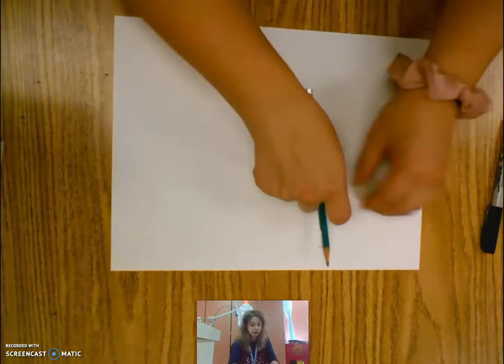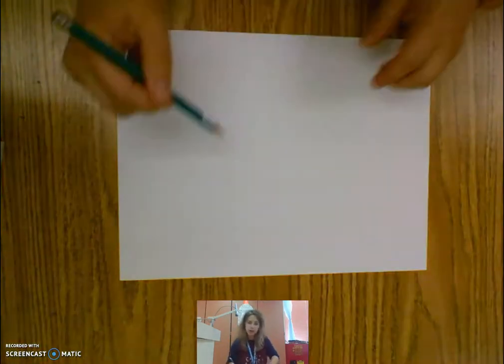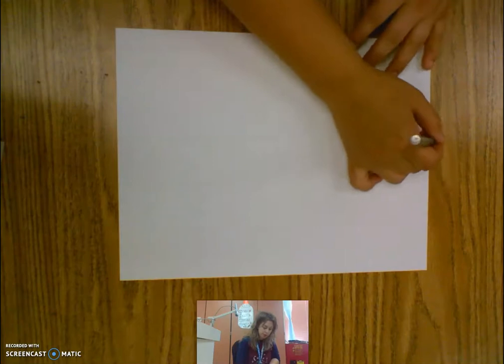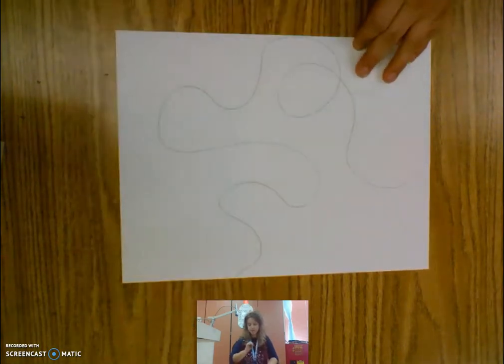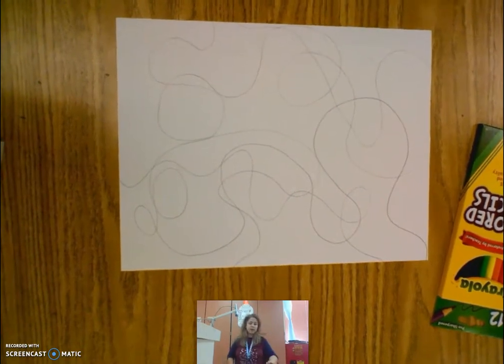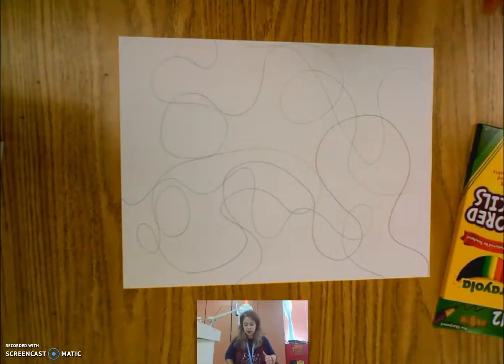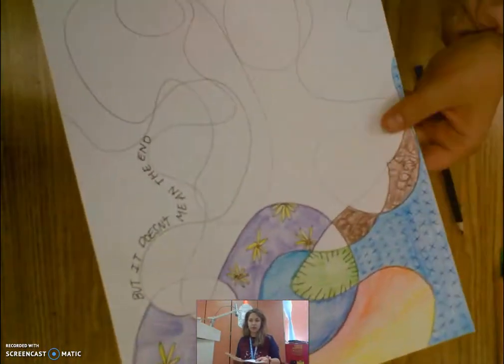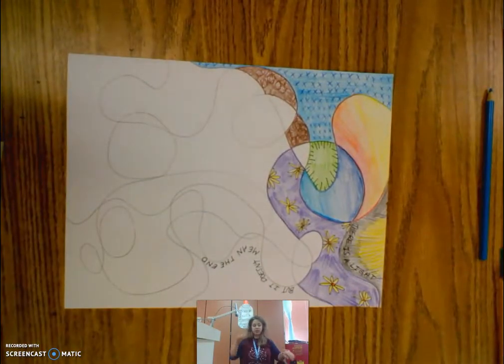Jean Arp Recreation - Part 1 of 2